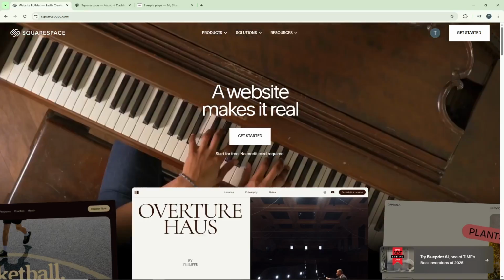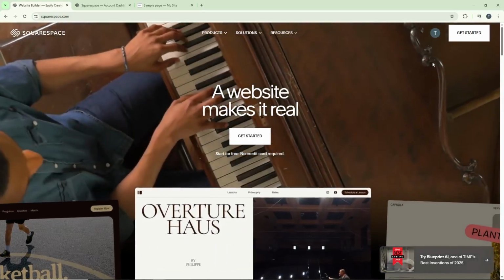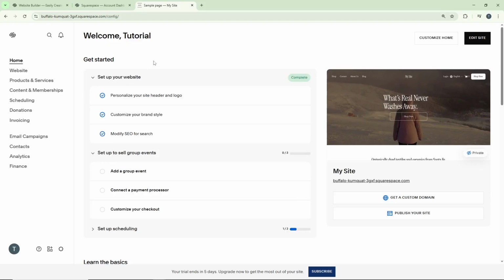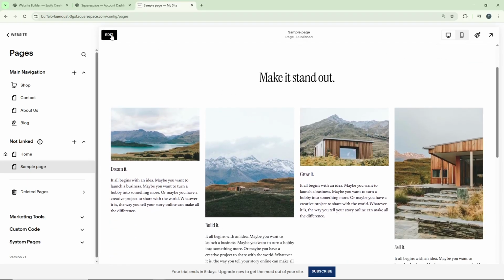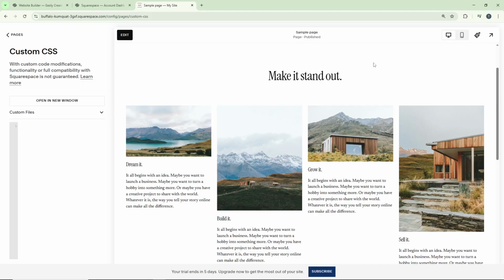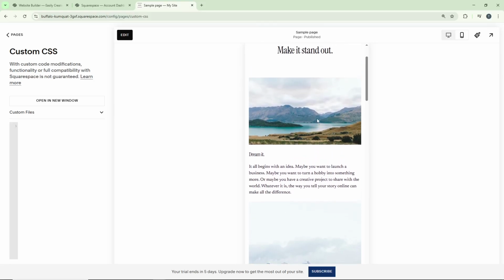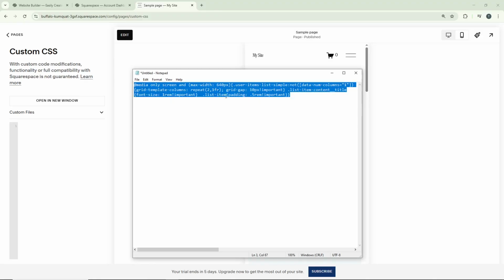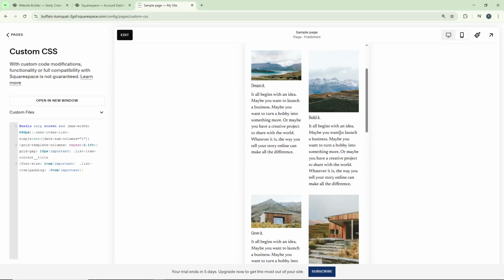How To Create A Two Column List Section On Mobile In Squarespace (Tutorial 2026)